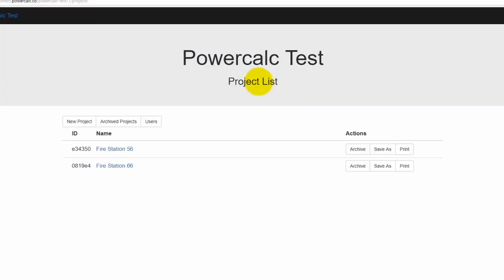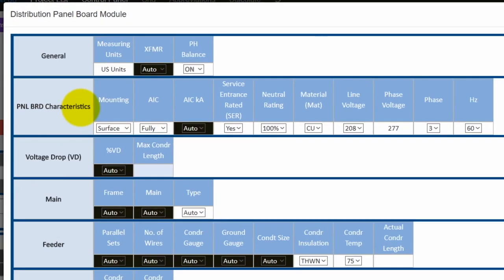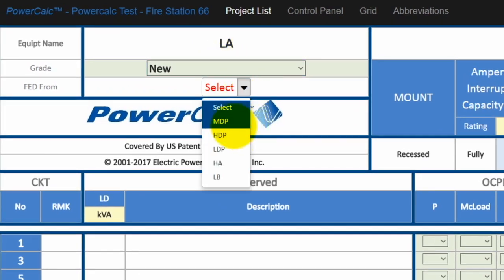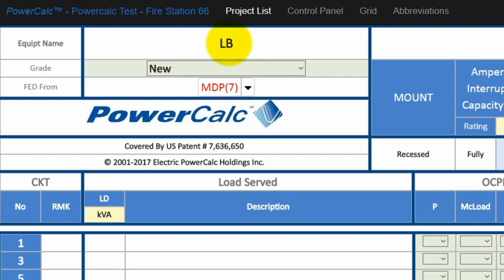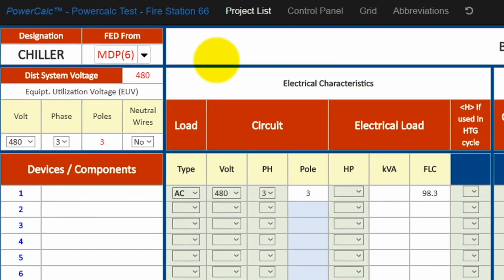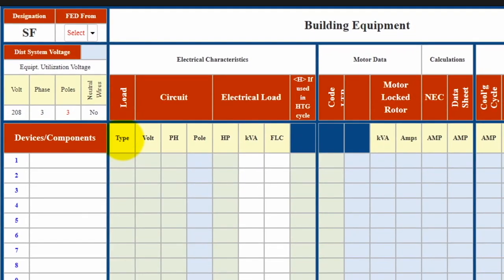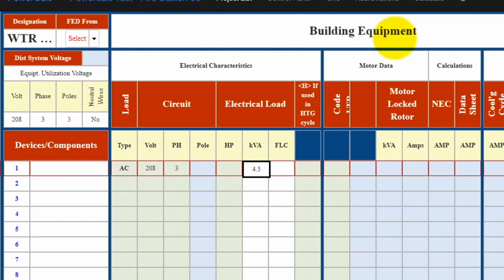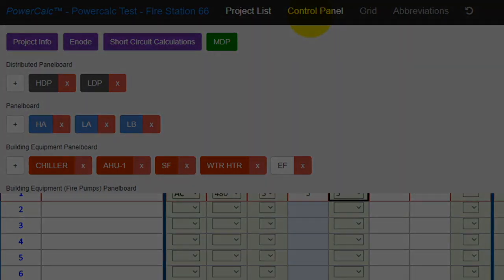06.Set Up the Remaining Panels (User Manual)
Step-by-step walk through setting up the remaining panels: Distribution Panels, Main Distribution Panel and Building Equipment Schedules.  How to connect the panels, how to use the Power Distribution Tree and the 1 Line Diagram.